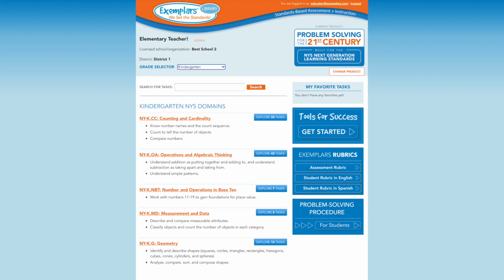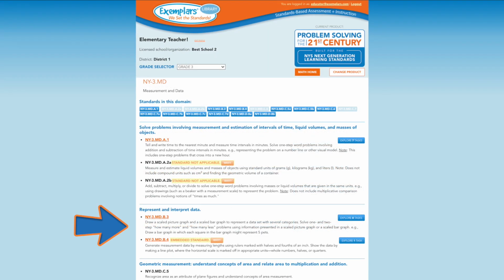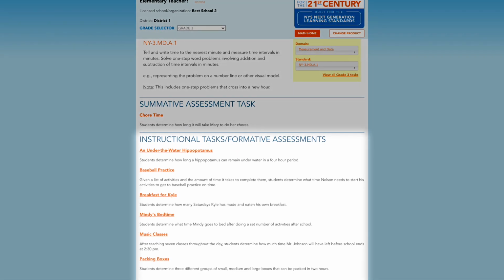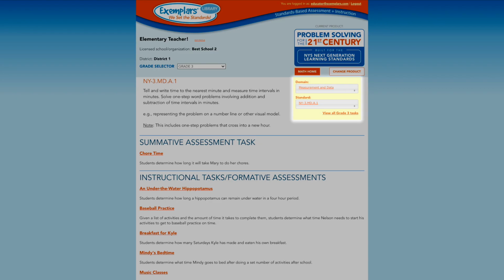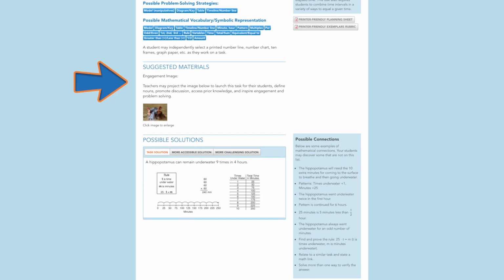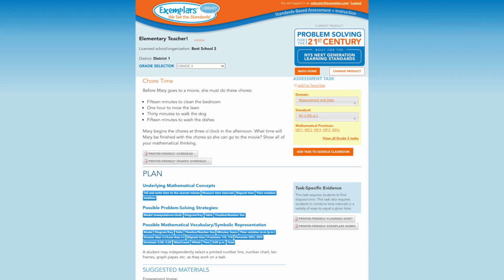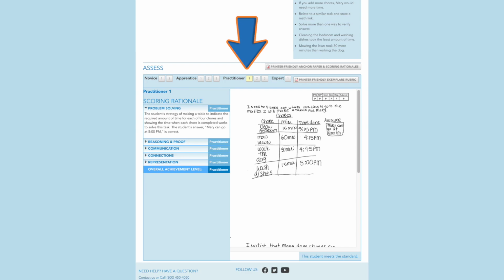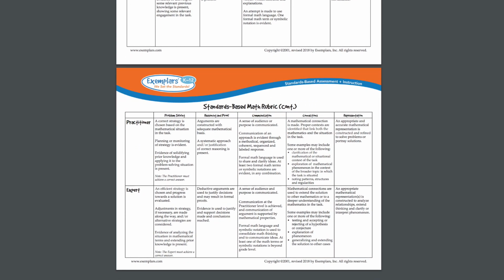Exemplars NY NGLS Math Library Tour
A tour of the Exemplars New York Math Library.